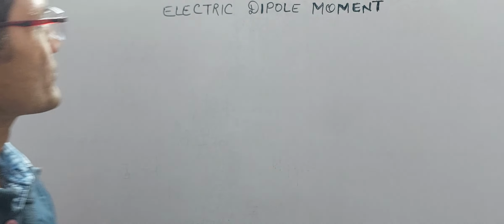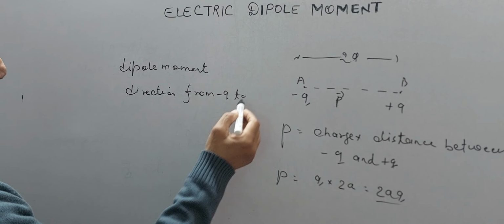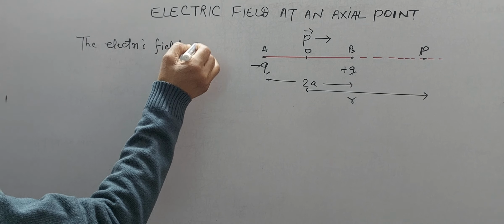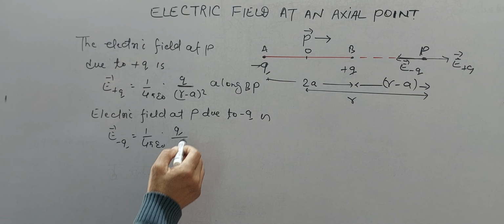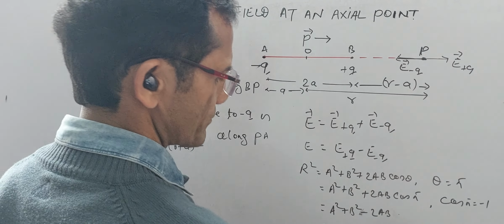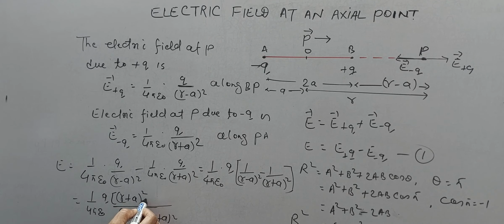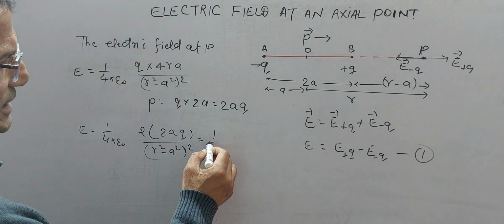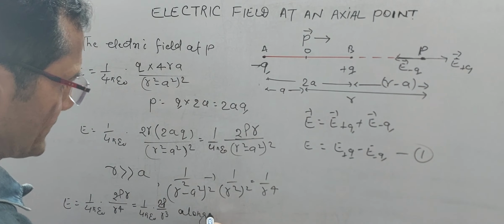ELETROSTATICS || Electric Diplole and Electric Field at an AXIAL POINT of a dipole :: 12th Class